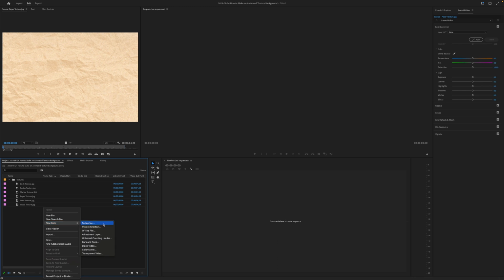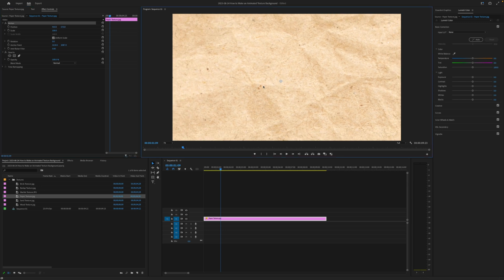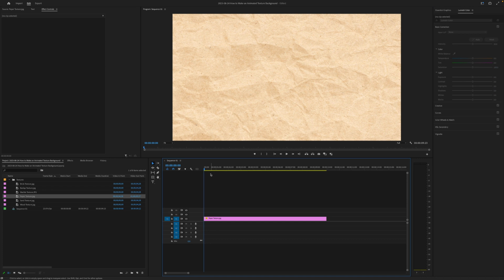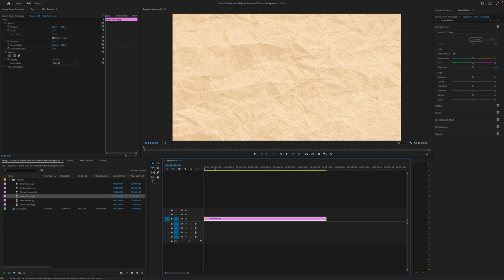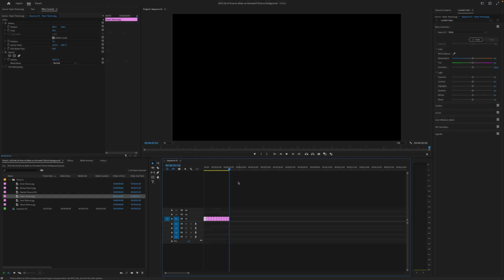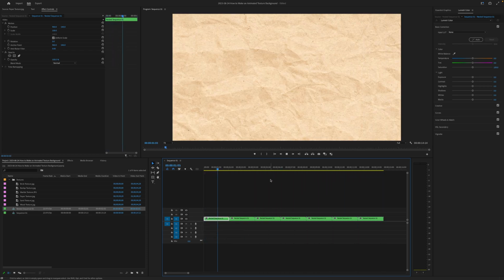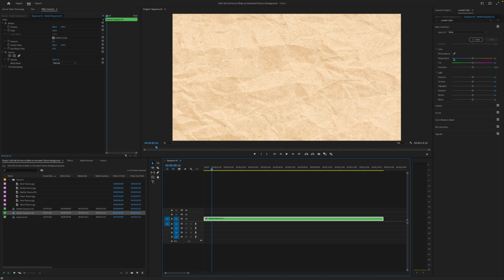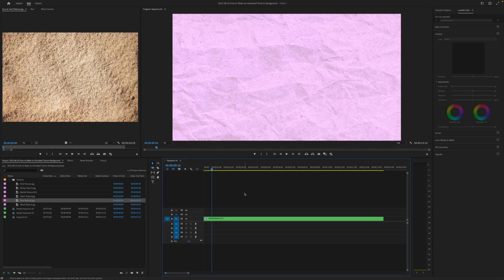How to Make Animated Texture Backgrounds in Adobe Premiere Pro (FREE Download)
Let's break down how to make an animated texture background in Adobe Premiere Pro. This easy 3-minute tutorial will help you create fun backgrounds for documentaries, vlogs, and more!